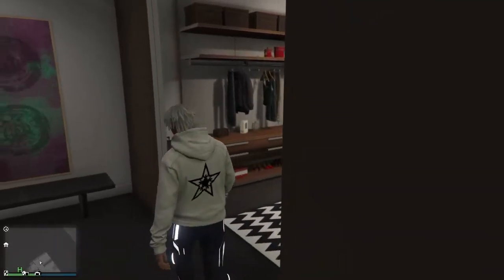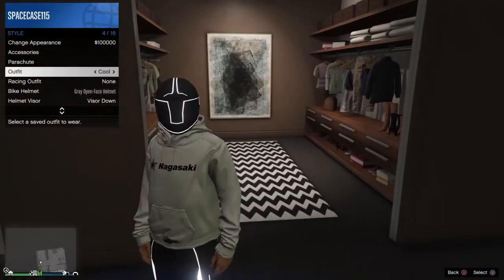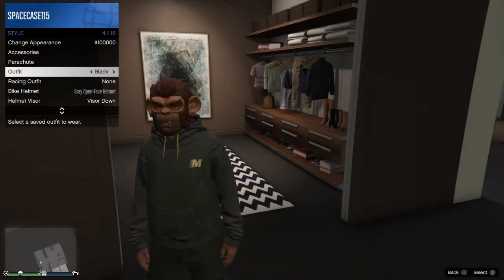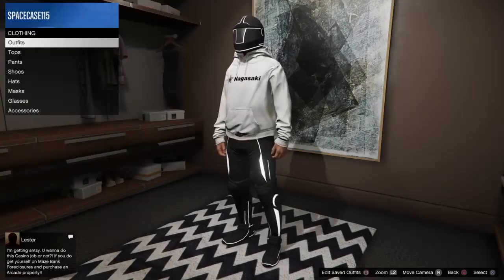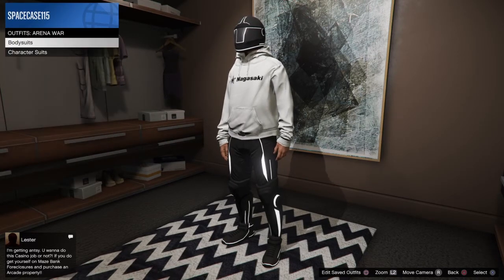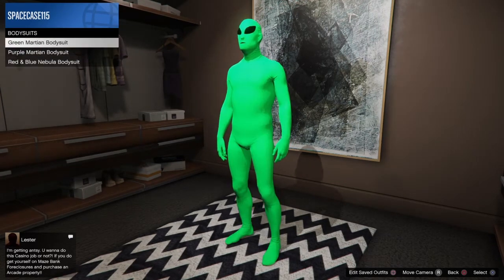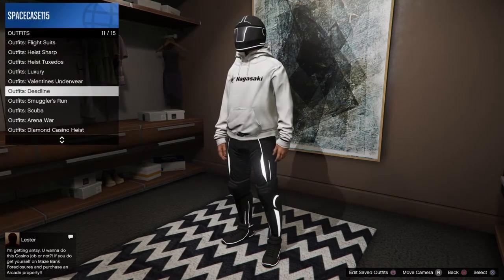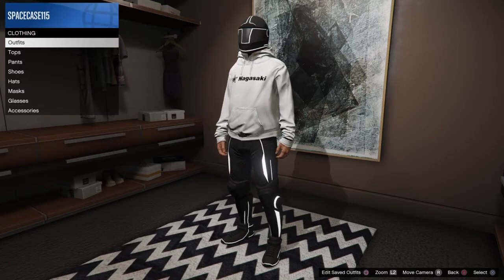How To Put ANY MASK That Is On A Outfit On To Your REGULAR OUTFIT!!